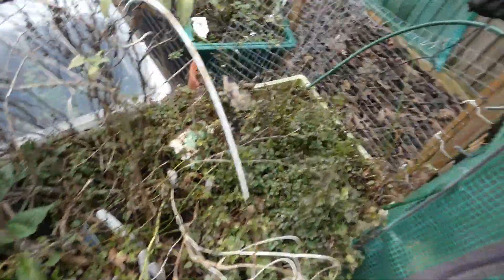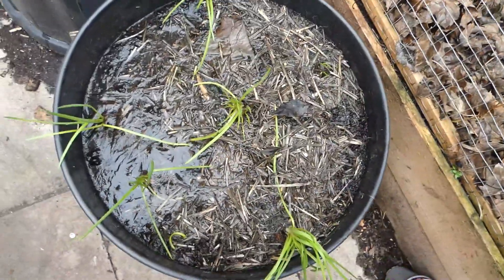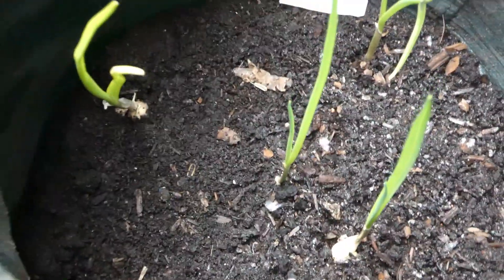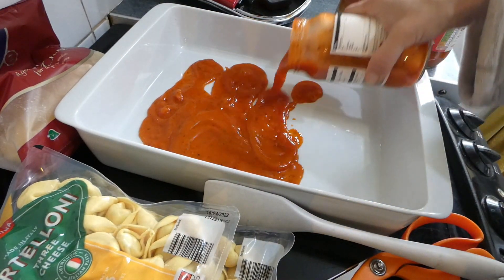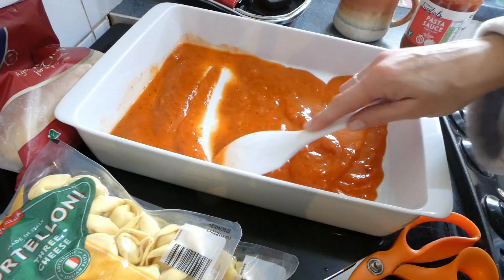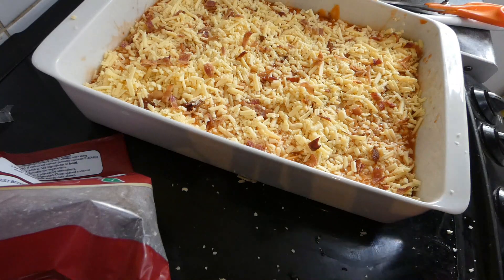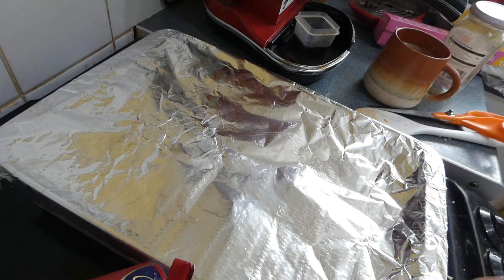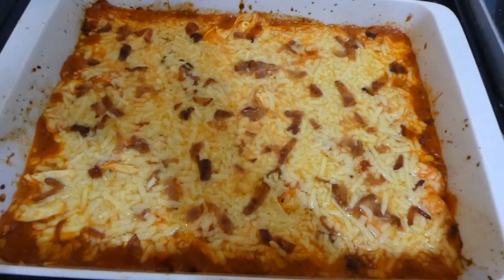2022 vlog 1 low spend January